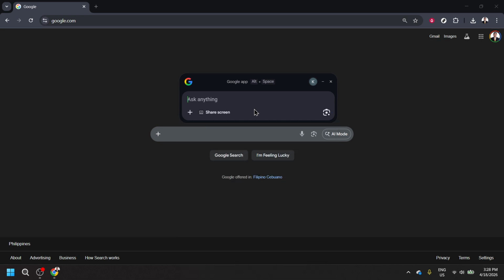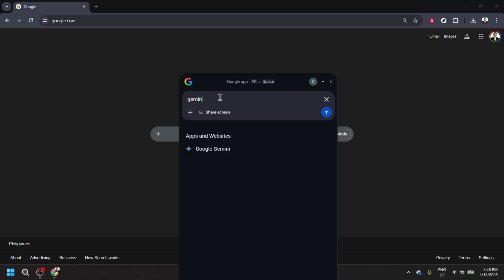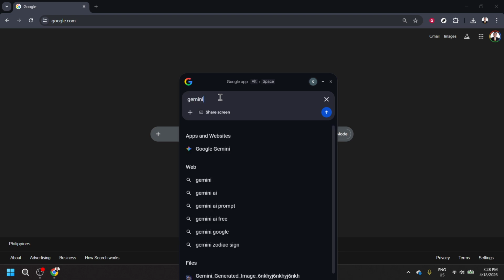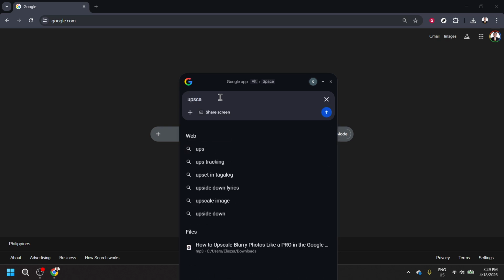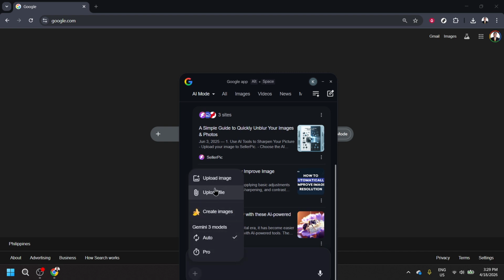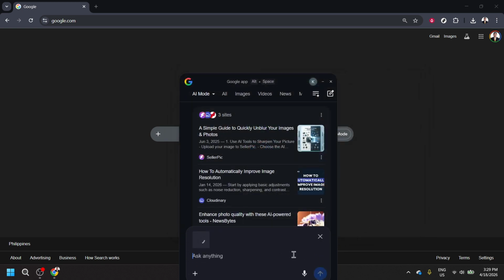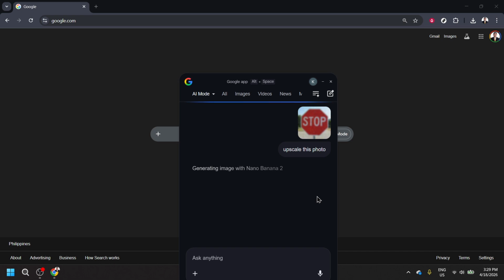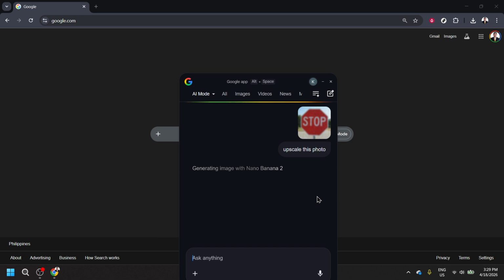How to Upscale Blurry Photos Like a Pro in the Google Gemini Windows App (Tested)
In this video, we discuss how to upscale blurry photos like a pro in the Google Gemini Windows app to restore low-resolution graphics. Deploying an AI image enhancer is a critical step for Gemini photo restoration. Follow this Google Gemini tutorial to build crisp visual designs.

00:00 Intro
00:15 Opening Gemini
00:21 Writing Instructions
00:29 Prompt Example
00:40 Clear Communication
00:45 Adding Subject Context
00:54 Clicking Plus Icon
00:58 Image Creation Mode
01:02 File Explorer Open
01:10 Choosing File
01:16 Image Mode Active
01:22 Re-attaching Image
01:30 Supported Formats
01:34 Upload Recommendations
01:43 Privacy Alert
01:49 Reviewing Intent
02:04 Pressing Enter
02:10 Processing State
02:16 Wait Time Notes
02:24 Upscaled Image Result
02:31 Quality Check
02:42 Tutorial Wrap-up